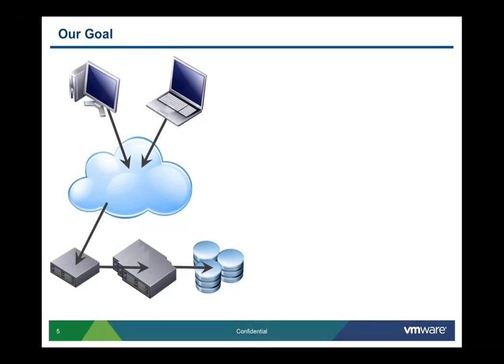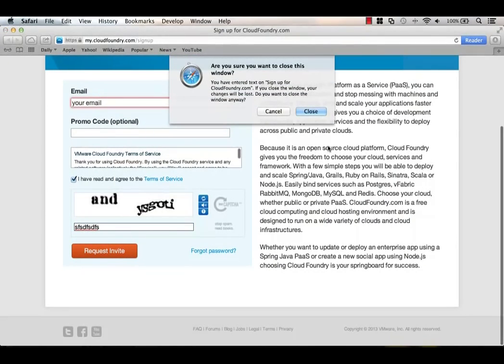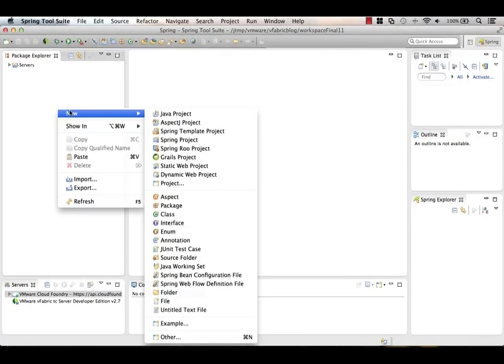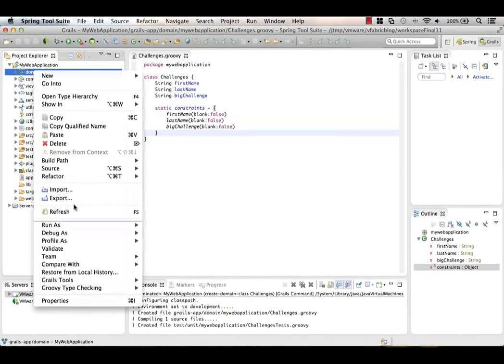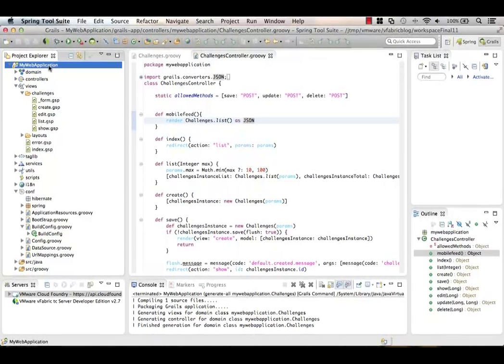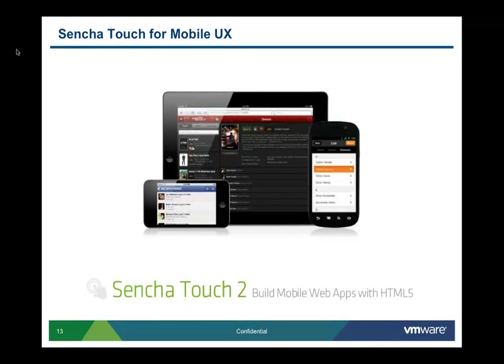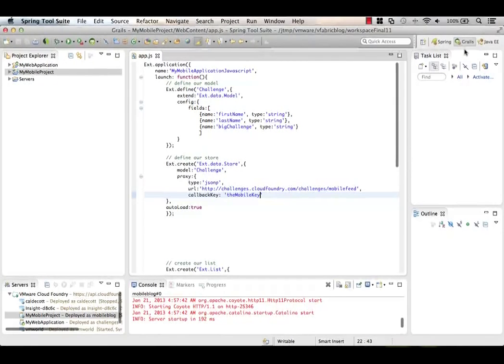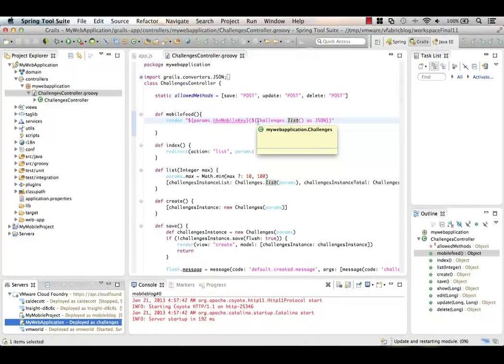Build Your First Mobile App in the Cloud in 45 Minutes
VMware's Jay Marshall gives a fun lecture and tutorial on how to build your first mobile application in the cloud. In his example, Marshall relies on freely available services and technologies that help accelerate development including CloudFoundry, SpringSource Tool Suite (STS), Grails, and JSON. This presentation was originally done at VMworld US and EMEA. Marshall was motivated to publish this video and share with the world after meeting with several attendees who went home and were successful and excited about building mobile web applications after the event. So if you're looking to have some fun, and be successful in building your first mobile web application without any financial investment in under an hour, watch this video and share with us your success!